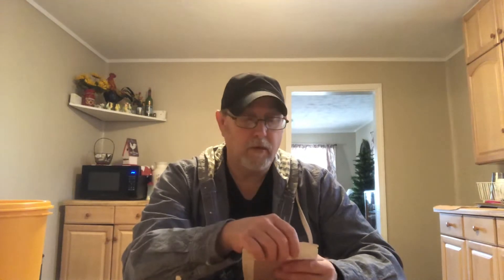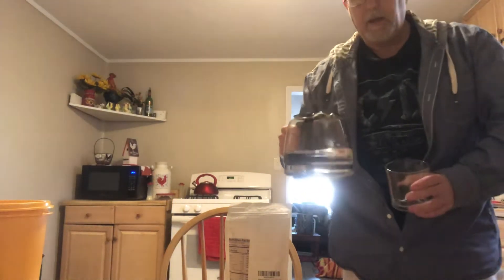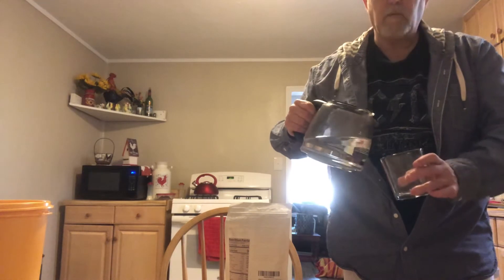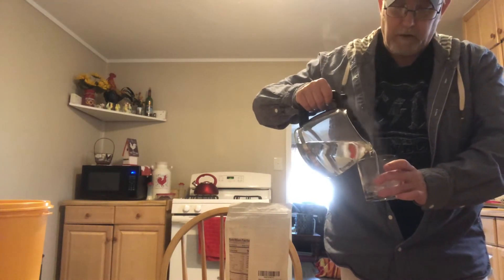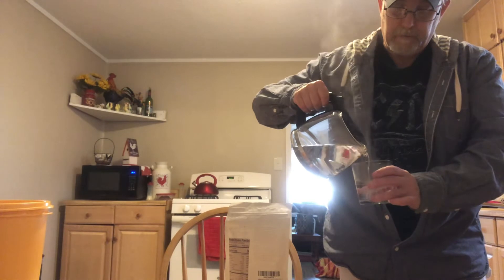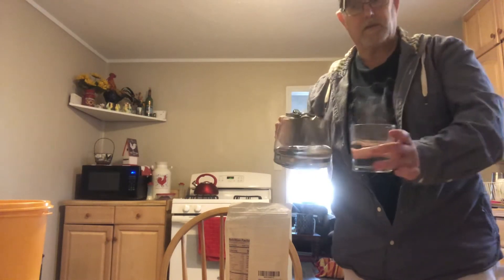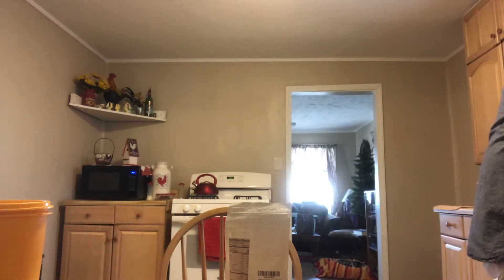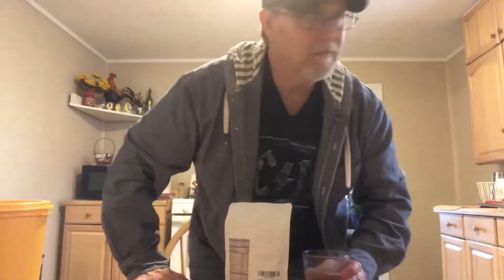Nousbo Company Seein Organic Barley Sprout Powder Review( aka Saessak-bori) # The Beer Review Guy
Made in Korea.